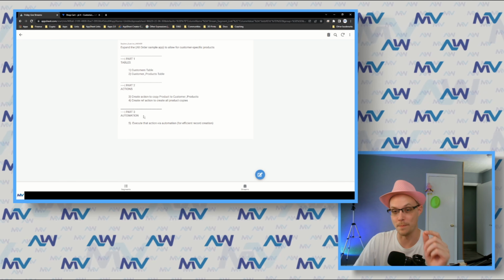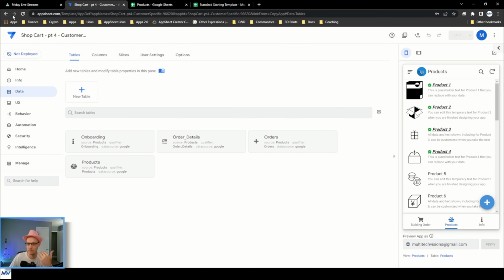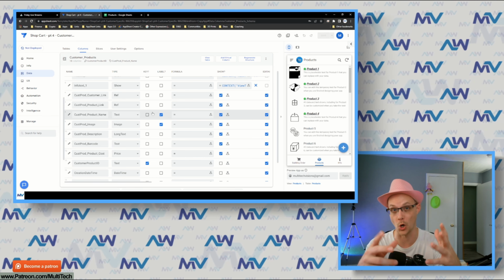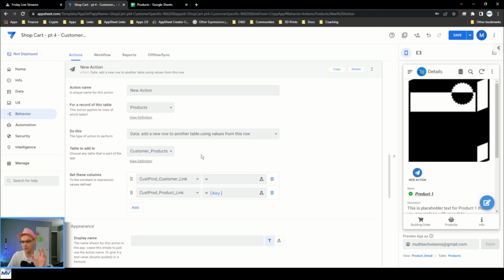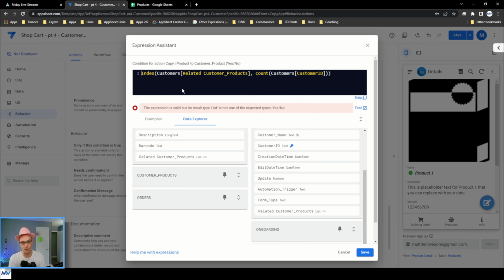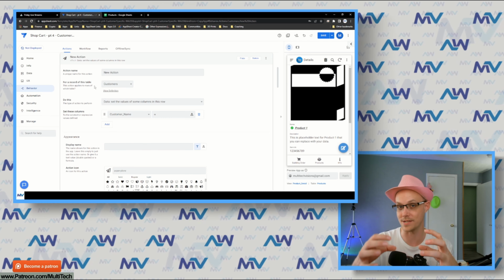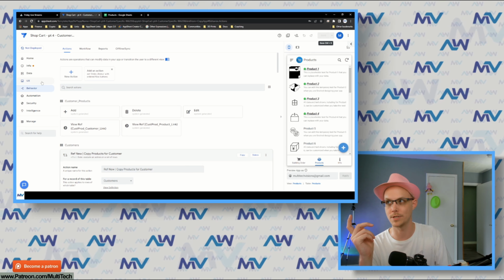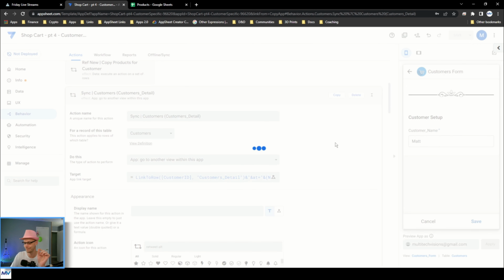Customer-Specific Products || Shopping Cart [BUILD] - Part-4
In this forth iteration, I'm going to show how to implement a "blueprint table" - allowing you to utilize your Products table as a "template" and a Customer-Products table as the target.
  -  The idea being, you take the details from the Products, and copy those records into the Customer-Products table

                                          (Blueprint Tables) are an ESSENTIAL SKILL to have

00:00 - Intro
1:22 - Part 1 Overview
3:44 - Building the Target Tables
12:01 - Configuring the columns
18:38 - Part 2 Overview
18:58 - Record Copy action
24:14 - Connecting the copied record to the right parent
29:21 - How to get a derivative list of values from child records
33:19 - Ref Copy action
35:14 - Executing Ref Copy in form save event
37:31 - Executing copies in parallel using automation
43:38 - Deeplink navigation on form save event
49:30 - Method for a more robust system
52:25 - Ending

Don't forget to check out AppSheetInsider.com